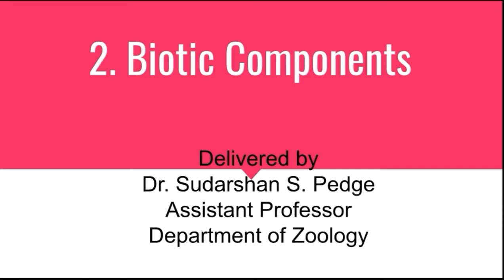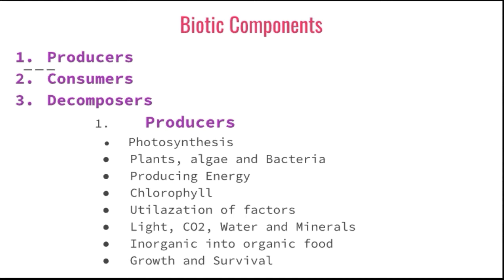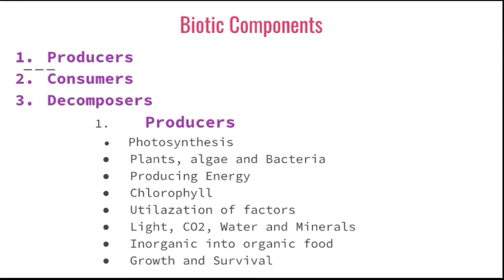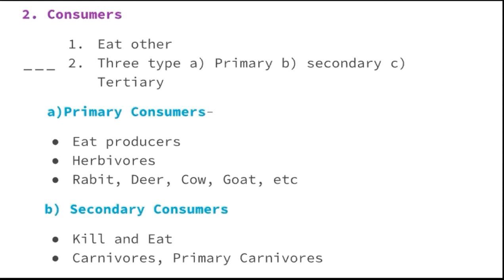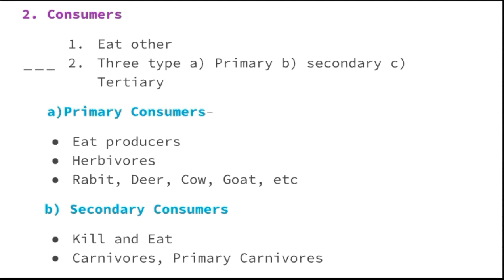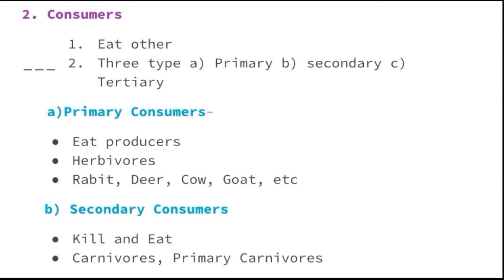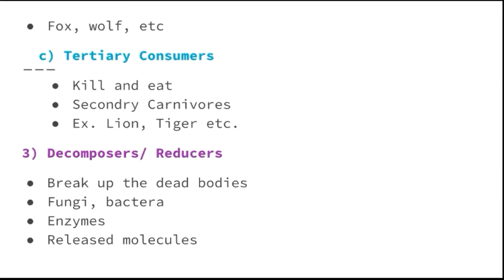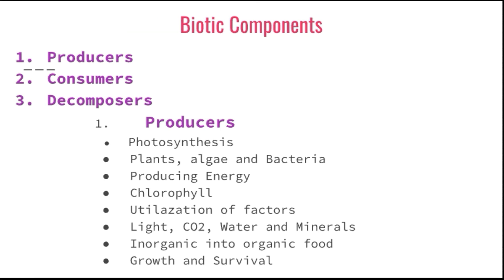Biotic Components of Ecosystems